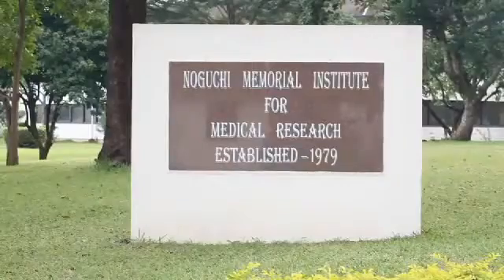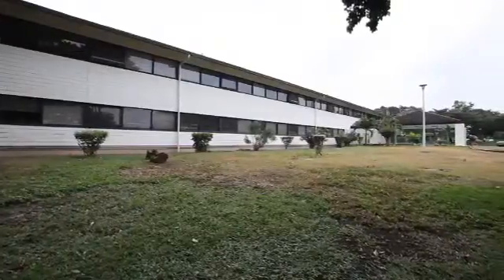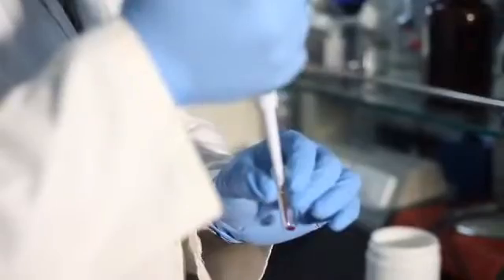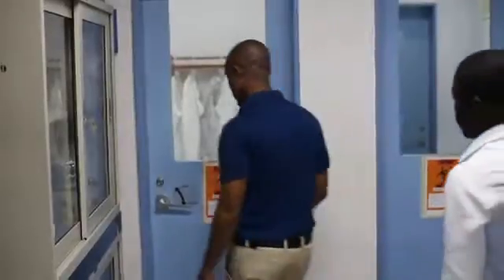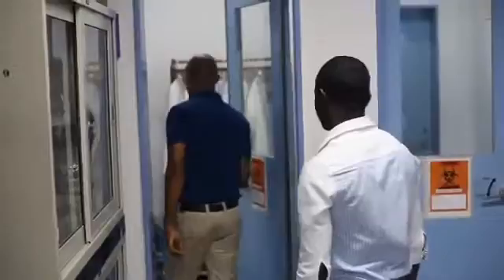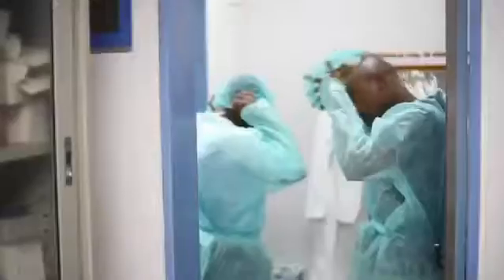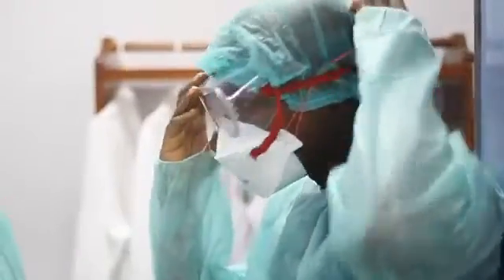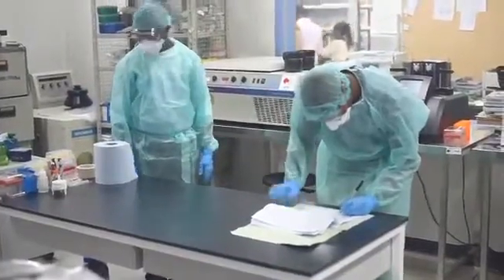Documentary on the Noguchi Memorial Institute for Medical Research in Ghana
Noguchi Memorial Institute for Medical Research is at the frontline of the national surveillance response to Ebola and its research into Viral Hemorrhagic fevers.

The Documentary shows that the institute is properly equipped and has human resource to provide the essential diagnostic services required to manage the outbreak.

The institute that has been assisted by Japan International Cooperation Agency (JICA) since its inception, indeed contributes to research efforts that promote public health in Ghana.
-culled from the JICA youtube channel